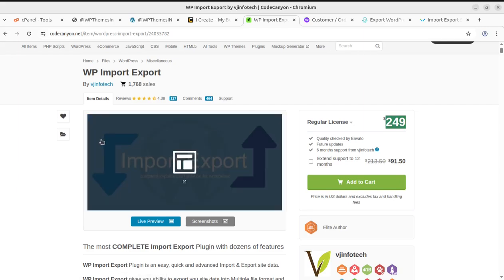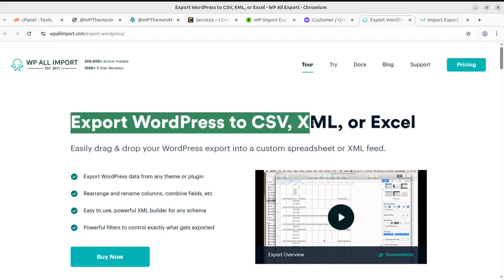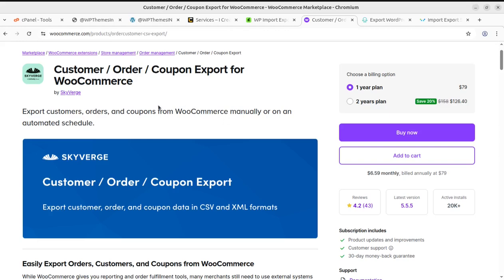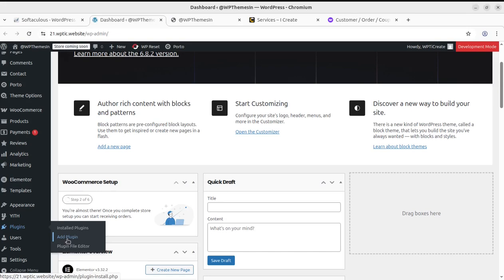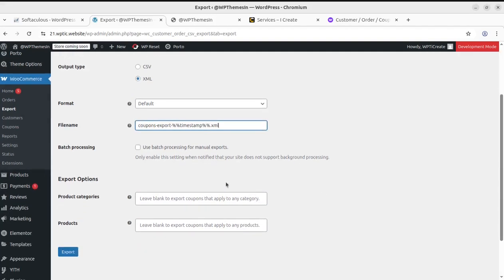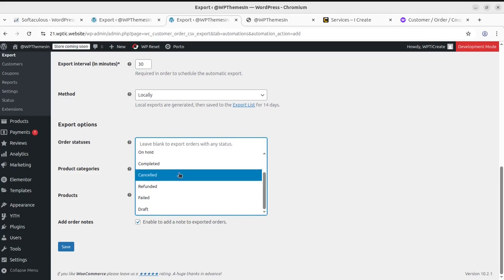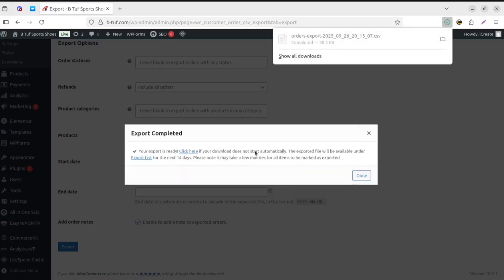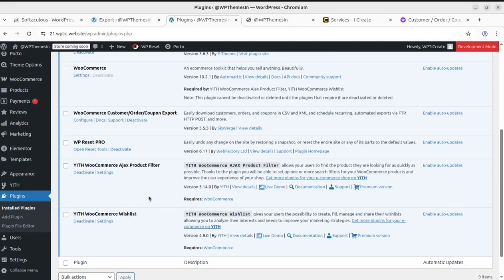Easily Export WooCommerce Data (Customers, Orders, & Coupons) | Automate Your WooCommerce Exports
Are you looking for an easy way to get your customer, order, or coupon data out of WooCommerce? Managing data across different systems can be a challenge. In this video, we'll walk you through the Customer / Order / Coupon Export plugin for WooCommerce, a powerful tool designed to make exporting your store's data simple and efficient.

Whether you need to send order details to a fulfillment provider, update your CRM, or just back up your data, this plugin has you covered. It allows you to export information in CSV or XML formats, with flexible options to suit your needs.

### Key Features
*   Export customer, order, and coupon data, including custom fields added by other plugins.
*   Create completely custom export formats by adding, removing, or rearranging columns.
*   Process exports in the background, so you can continue working on your site without interruption.
*   Perform bulk exports on-demand, filtering data by properties like order status or customer registration date.
*   Manually transfer data through email, FTP, or an HTTP POST request.
*   Set up automated exports to send data on a recurring schedule, such as every 5 minutes, daily, or weekly.
*   Automatically send order data as soon as a payment is completed.

### Flexible and Automated
One of the best features is the ability to create scheduled, automated exports. You can set up a schedule to automatically send new customer data to your mailing list or new order information to your fulfillment center. The plugin marks records as "exported" to avoid sending duplicates, saving you time and effort.

### Uninterrupted Workflow
Exporting thousands of records won't slow you down. The plugin runs asynchronously in the background, meaning you can start an export and even leave the site completely. Your exported file will be ready and stored for 14 days for you to download at your convenience.

This plugin is compatible with many other popular WooCommerce extensions, making it a seamless addition to your e-commerce toolkit.